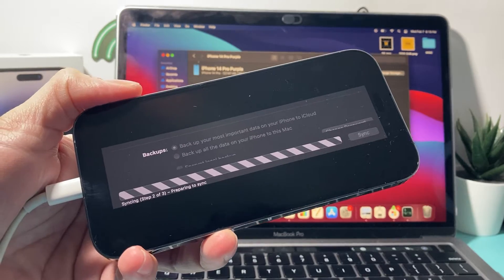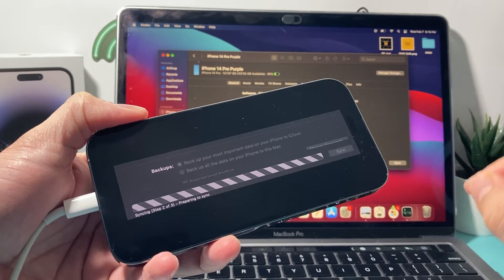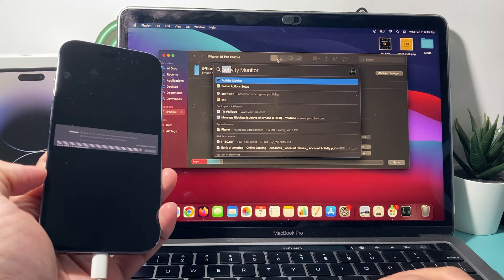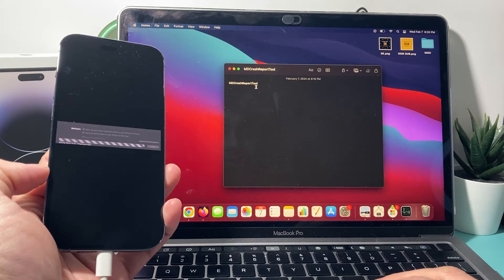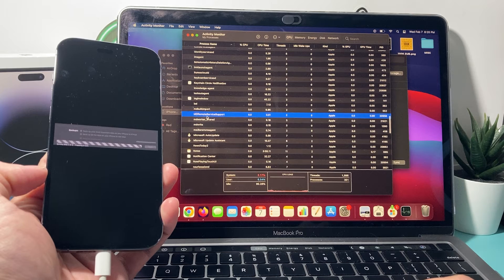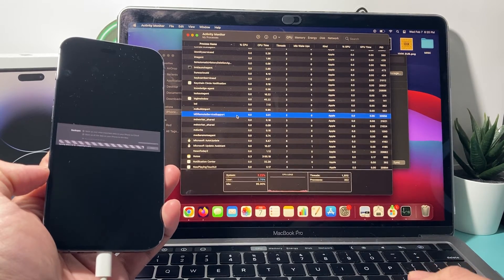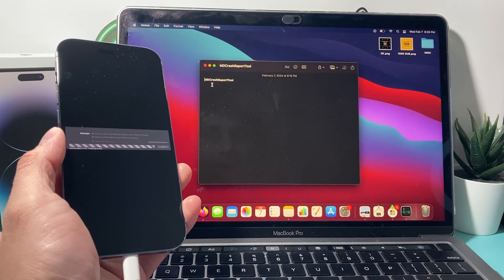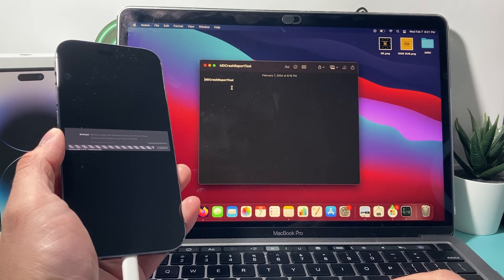iPhone Stuck on “Preparing to Sync” iTunes (FIXED)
If you are experiencing your iPhone stuck on "Preparing to sync" on iTunes or Finder on your MacBook or PC, you will want to follow these simple workaround fix.